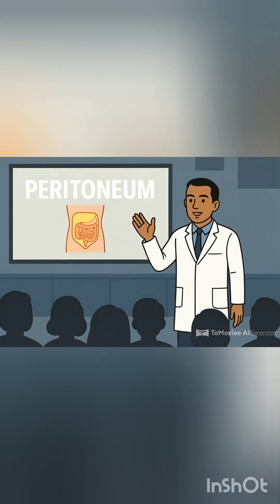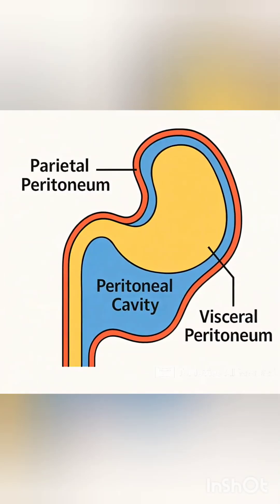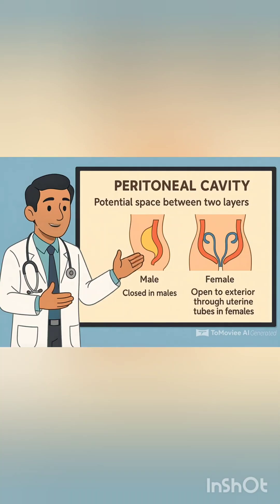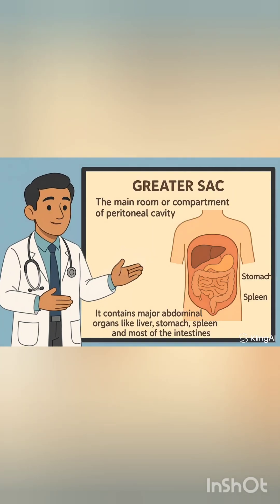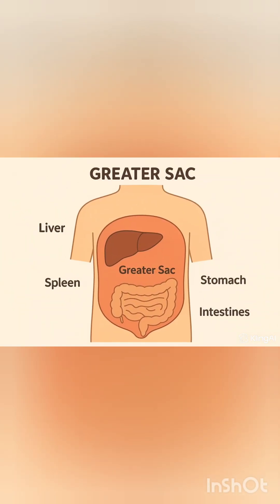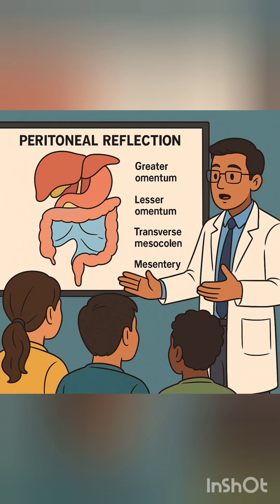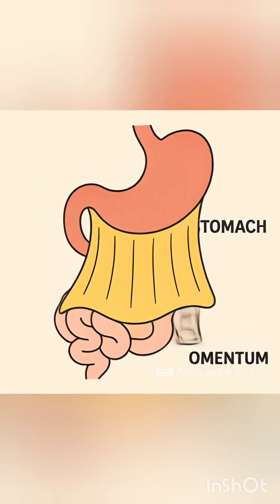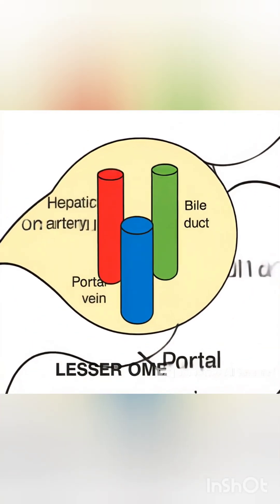Peritoneum (Large serous membrane)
Peritoneum is a smooth, transparent membrane that lines the inside of your abdomen and covers most of your abdominal organs, similar to how a fitted bedsheet covers a mattress.